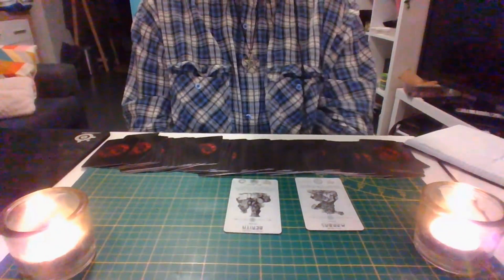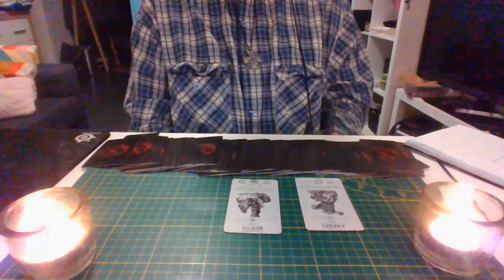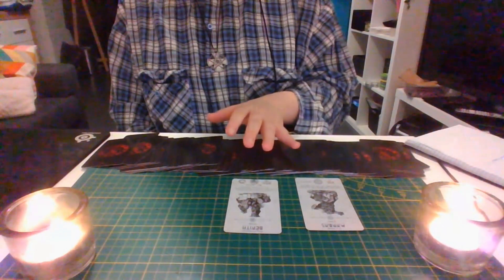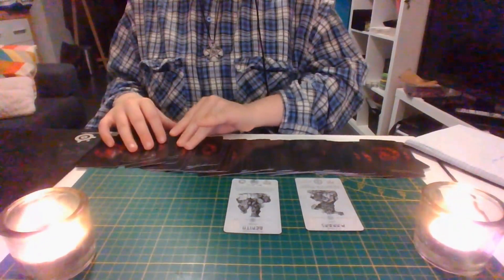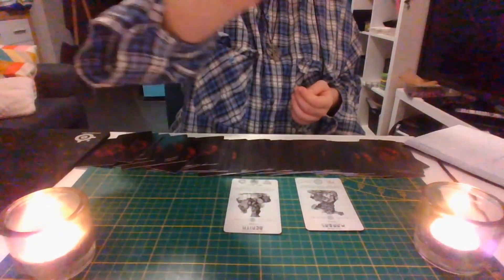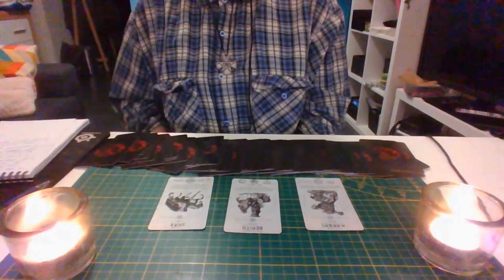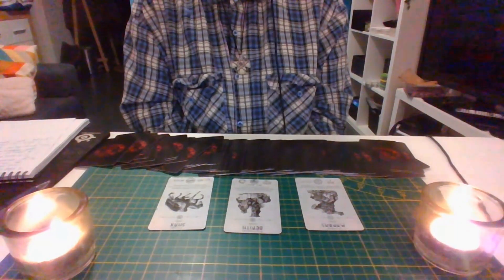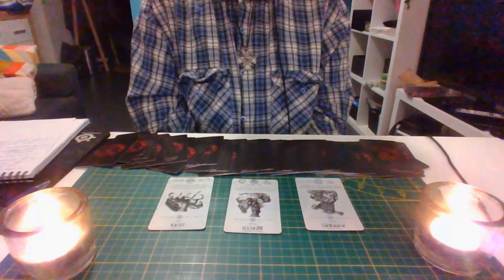Tarot reading | Yes and No | World building | OC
I am a world builder, so I have many characters and a somewhat well-developed fantasy world in my head.

I recently saw a dream, where one of my OCs (original characters), who is supposed to be the bad guy, was very kind towards me. I found it very suspicious, as for me, my dreams are kind of a canon. This is why I reached for my Tarot deck to ask some questions about my dream and if I should trust him.

I used Tarot cards to answer "yes or no" questions. In the end, you can see the cards I pulled as a picture. I am using Occult Tarot